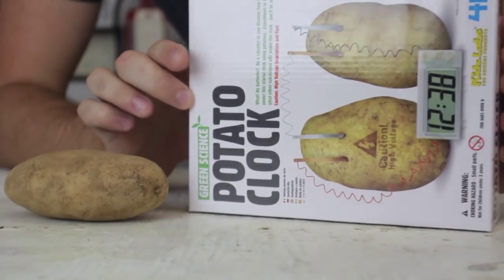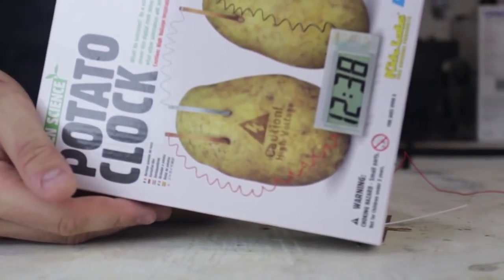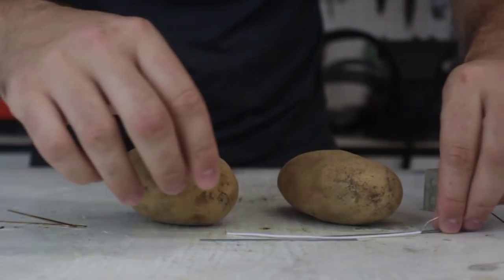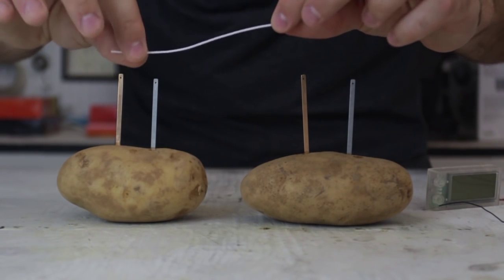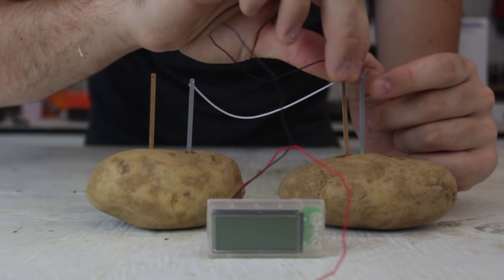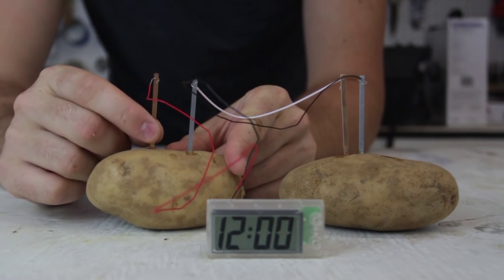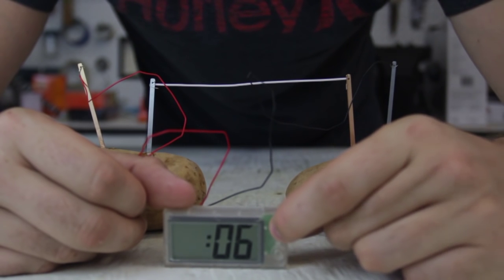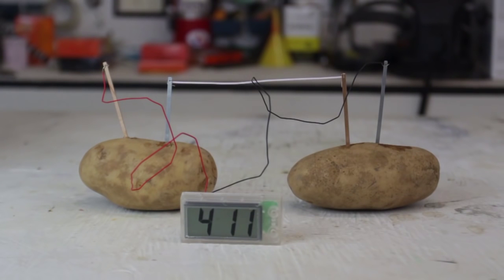Potato Clock - Science Experiments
Potato Clock